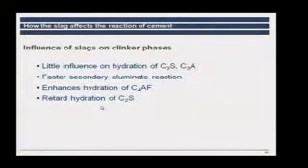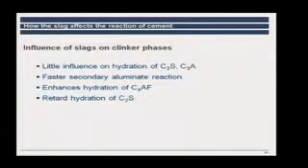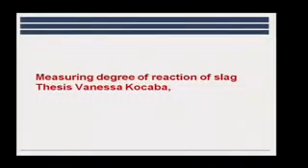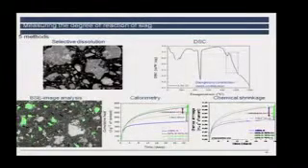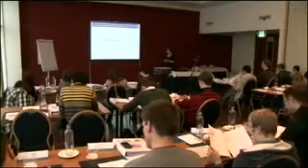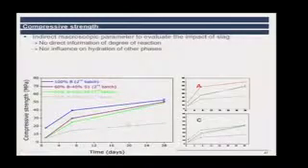General concepts of cement - Influence of SCMs (cont.), K. Scrivener, EPFL